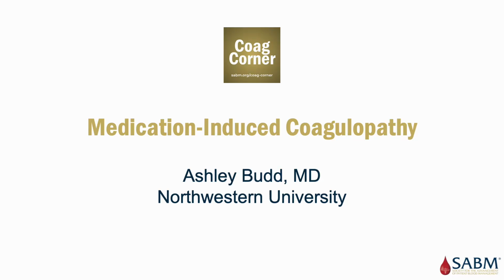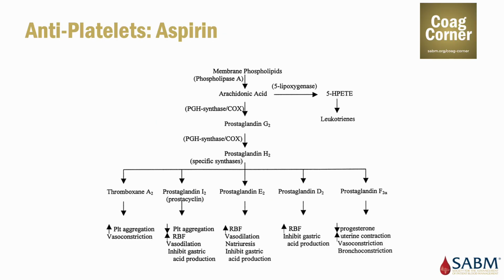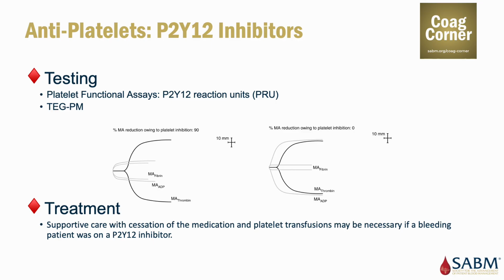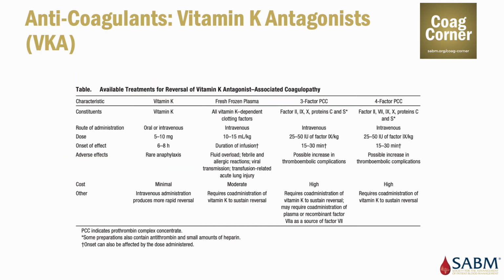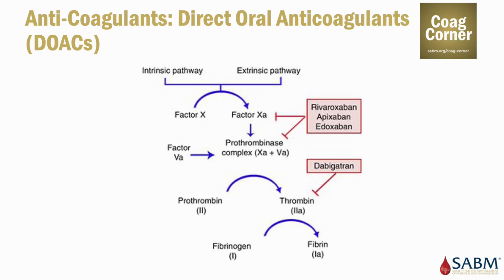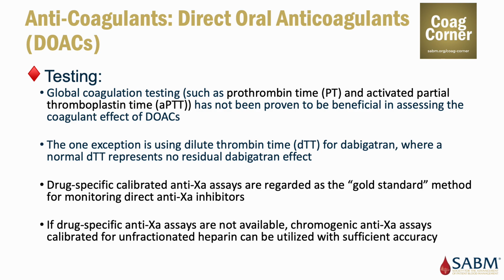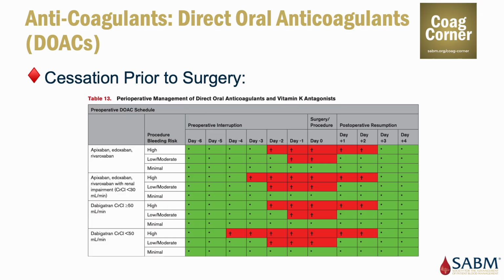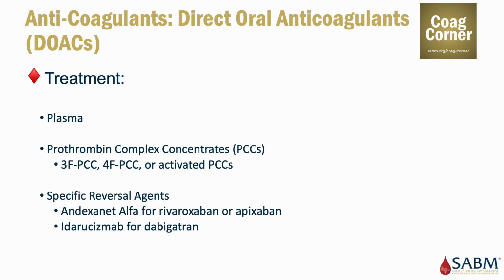Coag Corner: Medication-Induced Coagulopathy | SABM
Ashley Budd, MD presented Medication-Induced Coagulopathy.